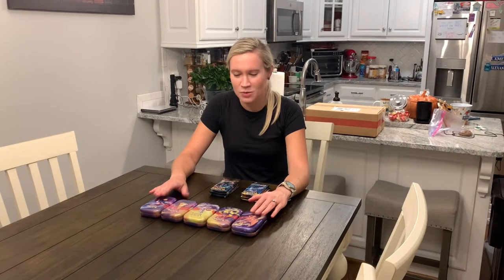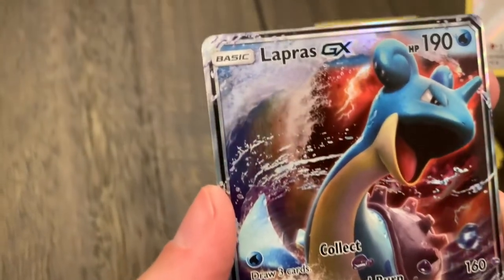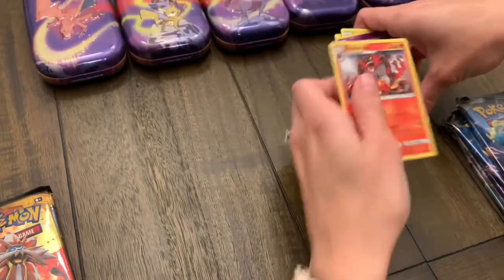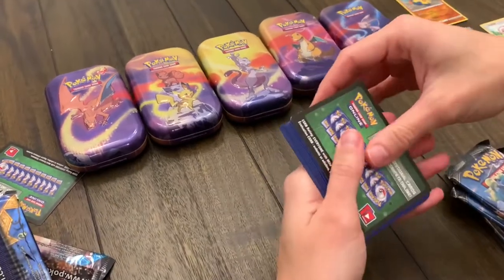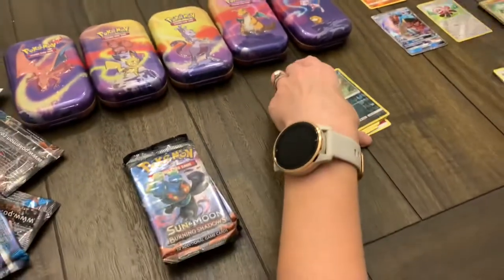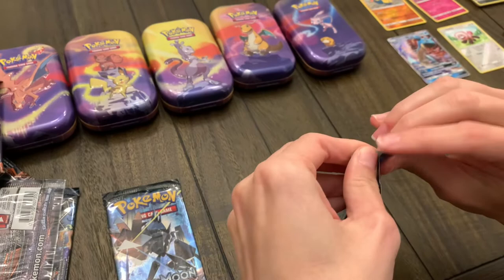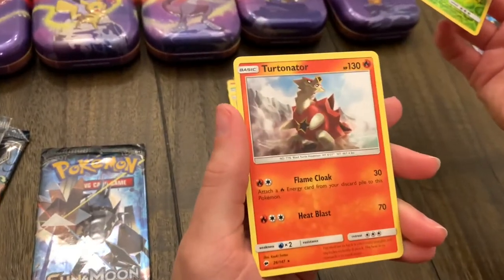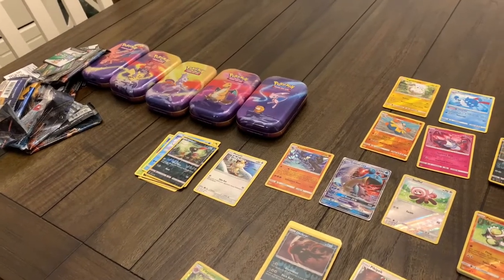*KANTO POWER* Tin Openings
Today on PokeStorm we open all 5 Kanto Power tins!

Welcome to PokeStorm. This is a channel dedicated to our journey through the world of Pokémon. We are a married couple that has grown quite fond of finding, opening and collecting Pokémon cards from all across the Pokémon TCG.